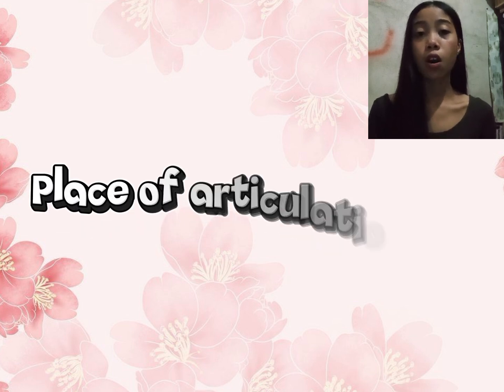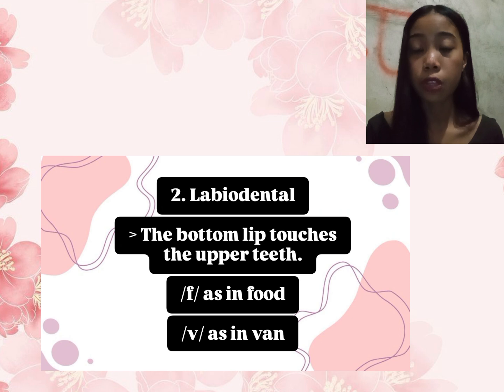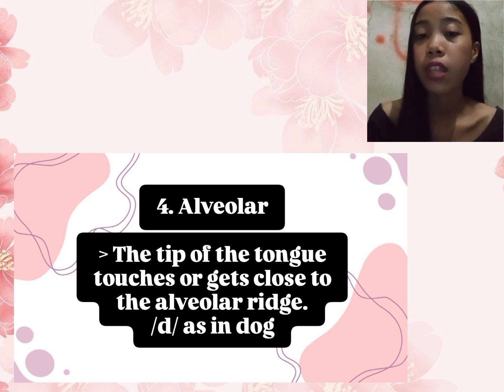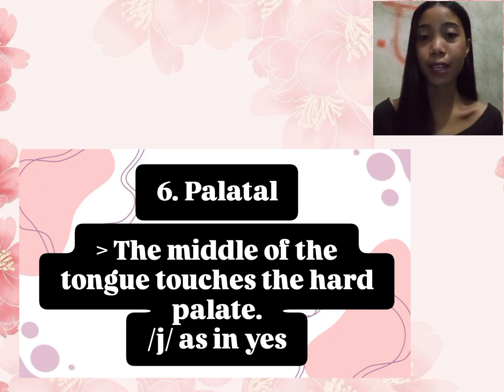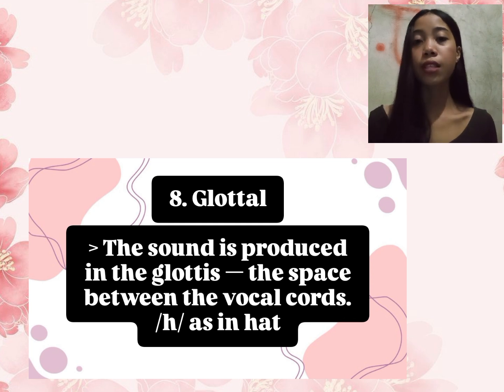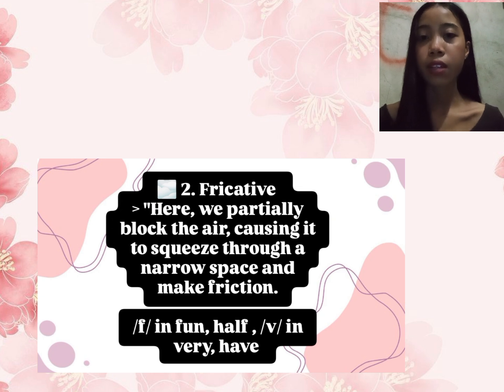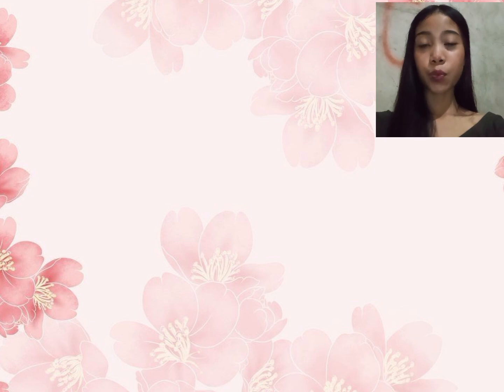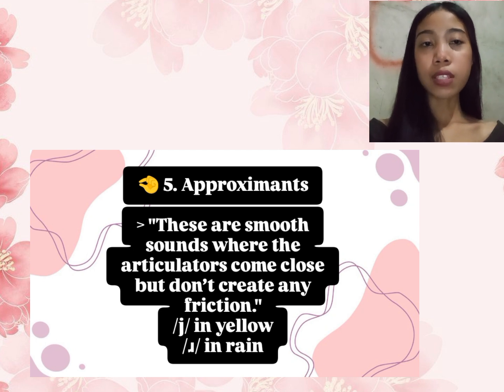Place of articulation and Manner of articulation!!